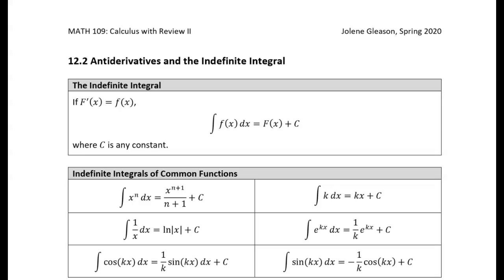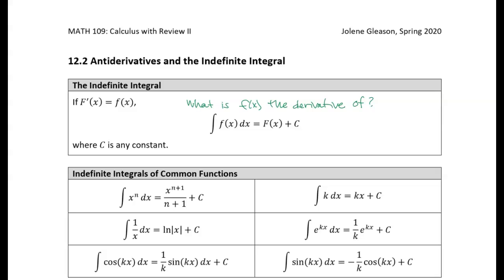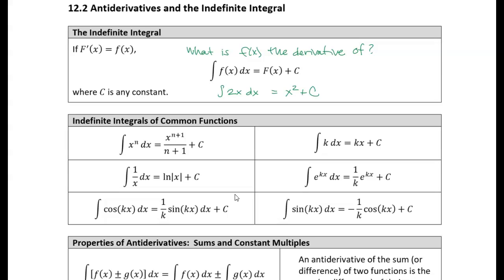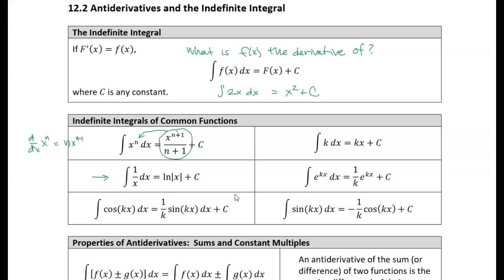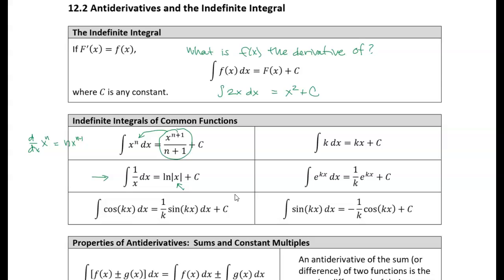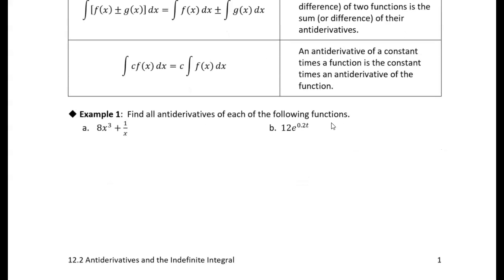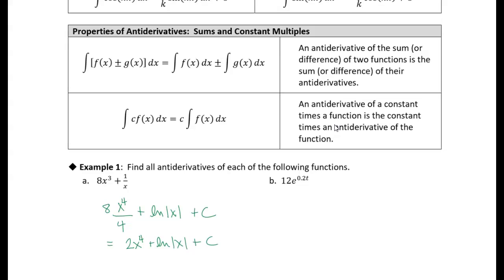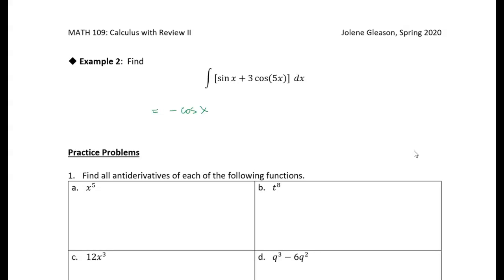12.2 Antiderivatives and the Indefinite Integral